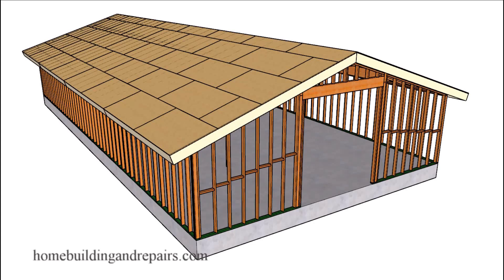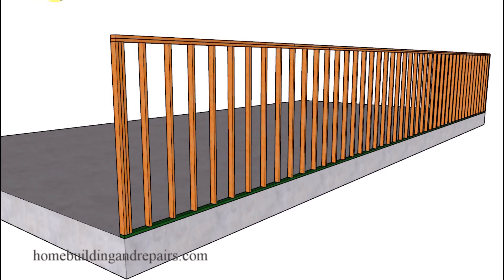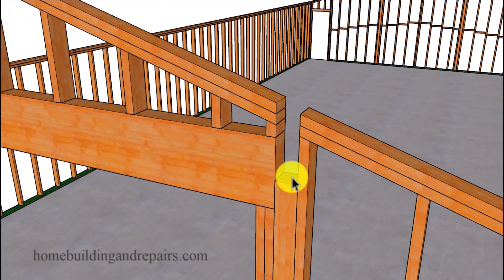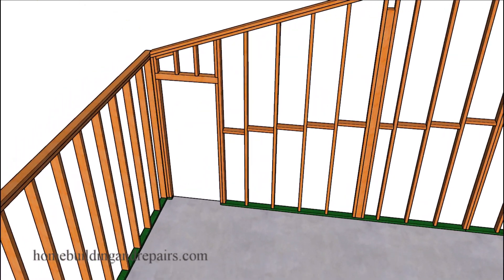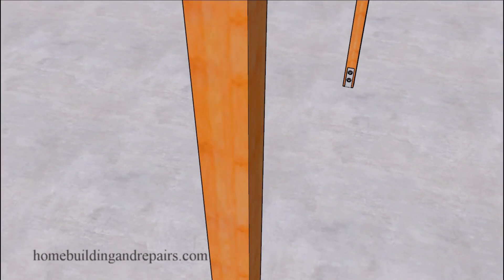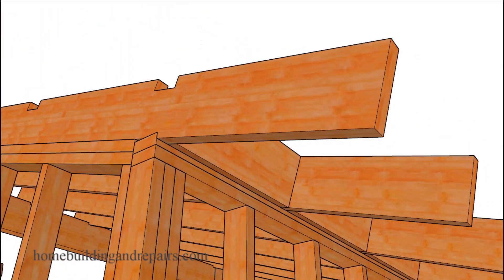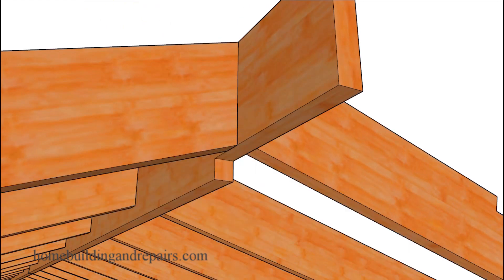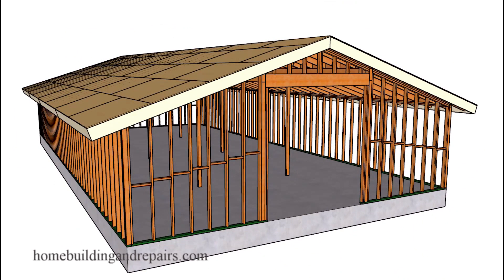How To Frame And Build 30 x 60 Foot Garage, Workshop And Storage - Construction Education Examples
Here's an example of how a 30 x60 foot garage or workshop can be built without roof trusses. We are using beams and roof rafters instead. Make sure you check with local building authorities and engineers before building anything like this in your area.